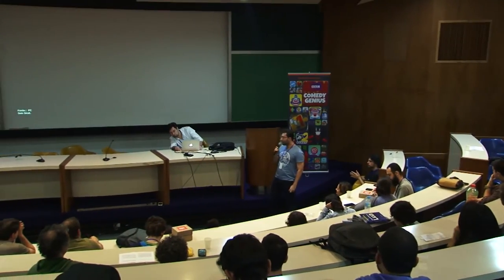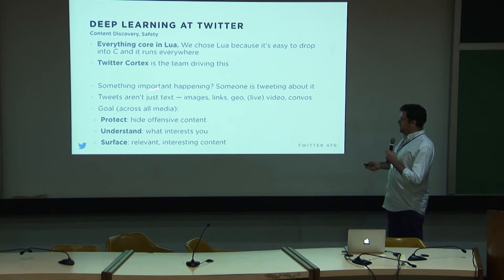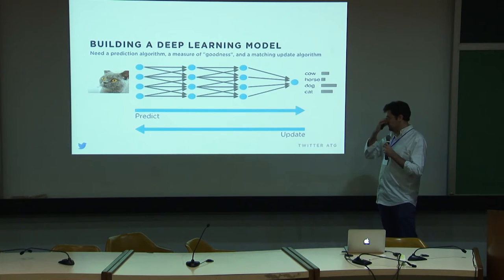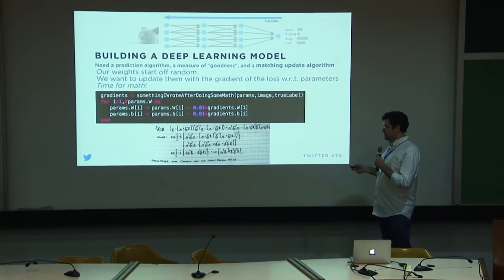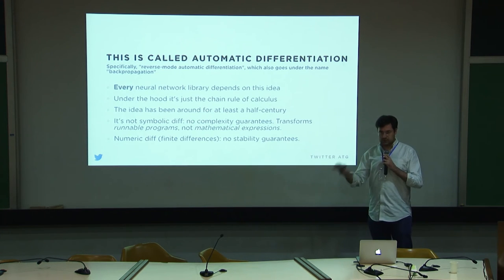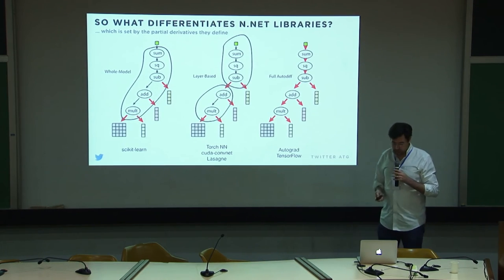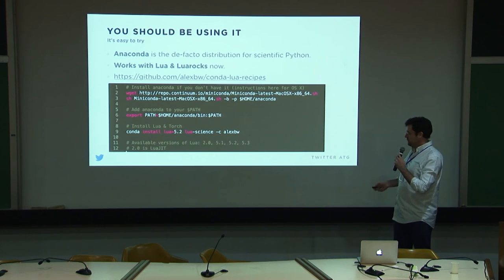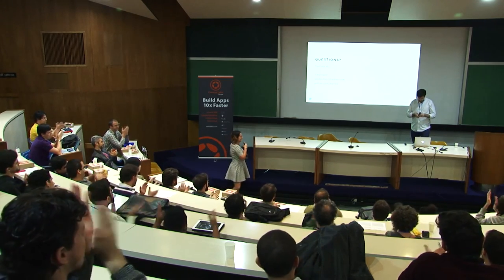Lua and Torch at Twitter - Alex Wiltschko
Lua and the numerics library Torch are integral to the machine learning methods we use at scale at Twitter. I'll talk a bit about why we chose the Lua language, its distinct advantages for large-scale and high-throughput machine learning, some novel and open-source software projects we've developed using Lua, and some future directions we are pursuing on both the engineering and research front. I'll demonstrate some concrete approaches with case studies.